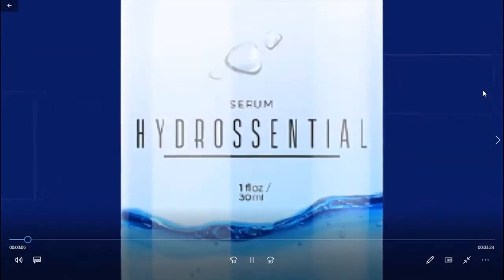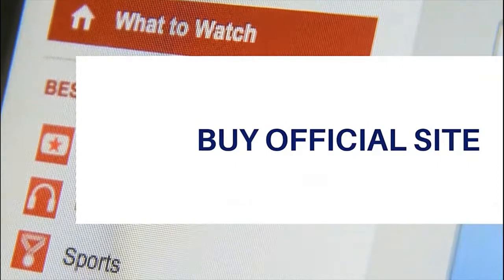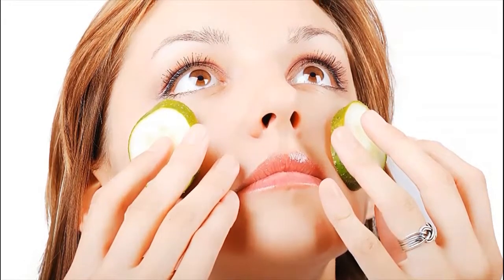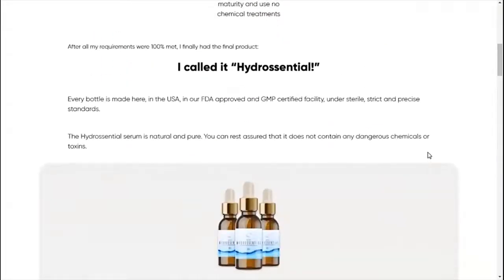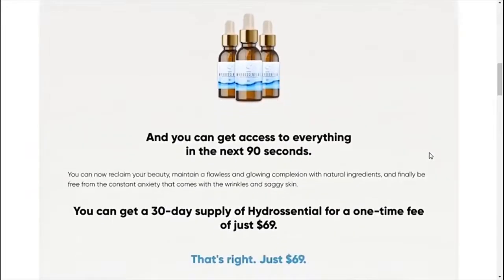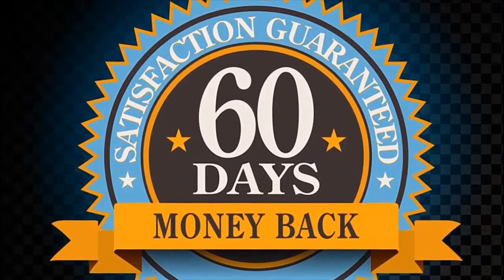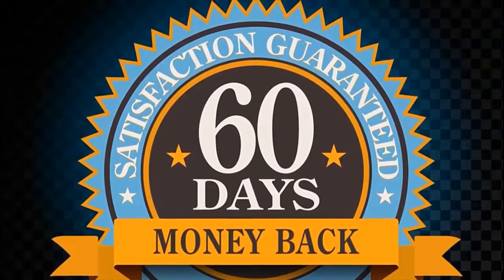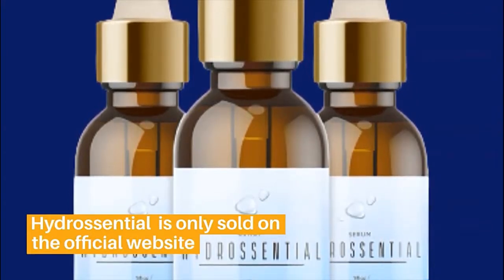I TESTED THE HYDROSSENIAL , hydrossential supplement review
HYDROSSENTIAL REVIEWS 2021 - 4 THINGS YOU MUST KNOW! Hydrossential Formula -Where Buy Hydrossential?

Hydrossential powerful formula:

● Japanese Witch Hazel
● Aloe Barbadensis
● Jojoba Oil, Gotu Kola
● Camelia Sinensis
● Natural Secrets

Safe and Standard
All units are processed under strict sterile standards with regularly disinfected equipment
100% Organic
The plants are produced with ingredients sourced from local growers that let plants naturally
reach their full maturity and use no chemical treatments.
Is Hydrossential Safe?

Every bottle is made here, in the USA, in our FDA approved and GMP certified facility, under
sterile, strict and precise standards.
The Hydrossential serum is natural and pure. You can rest assured that it does not contain
any dangerous chemicals or toxins.

I recorded this video to help you choose the best of the best and know everything of
information that you need to decide to try Hydrossential or not!
The science is clear - the longer and more consistently you take Hydrossential, more you will
benefit.

- Should You Buy Hydrossential?